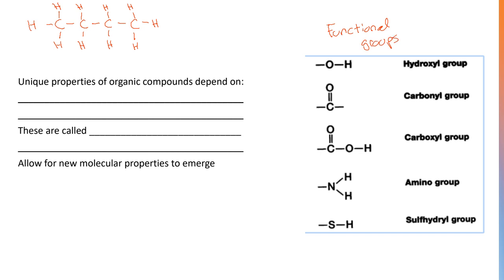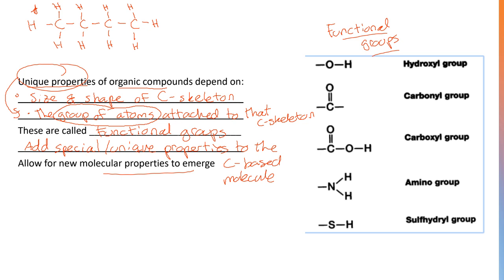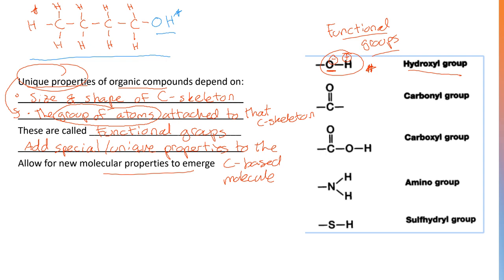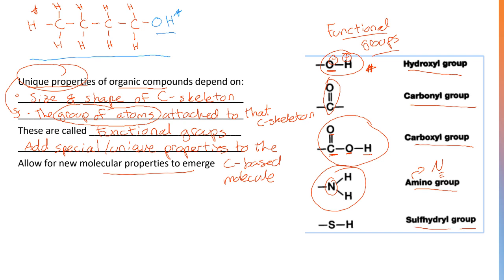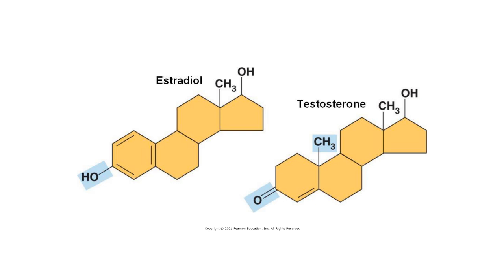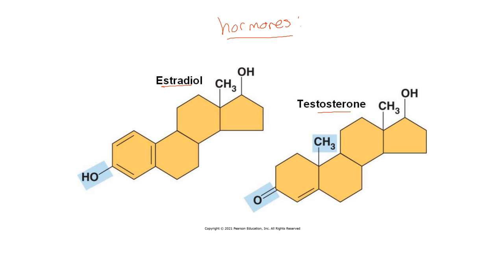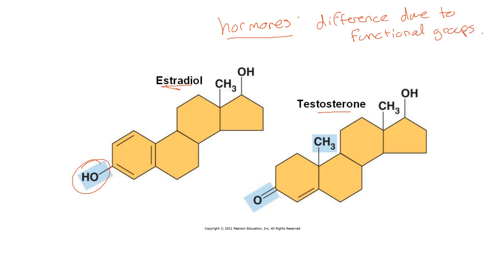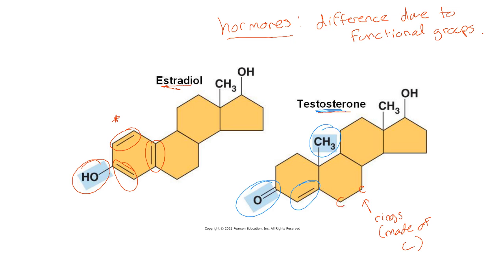Functional Groups 3